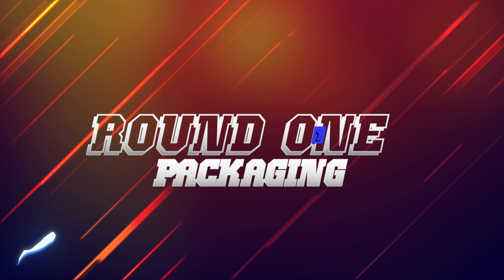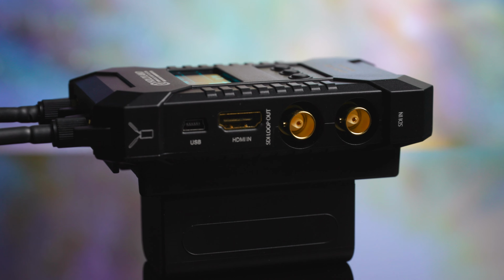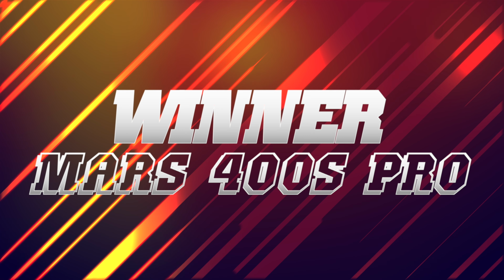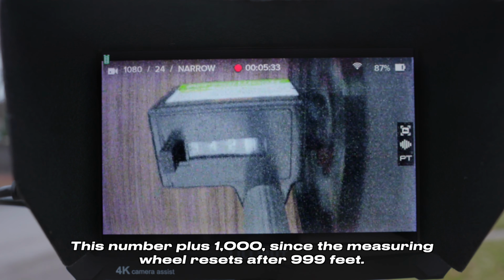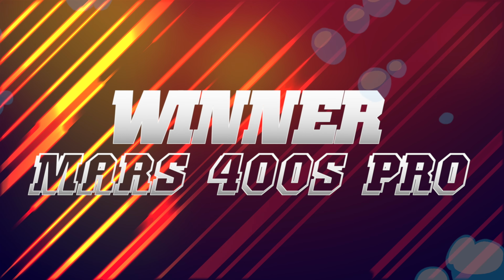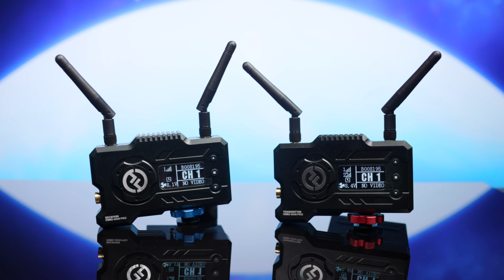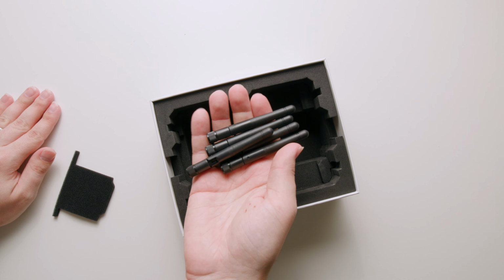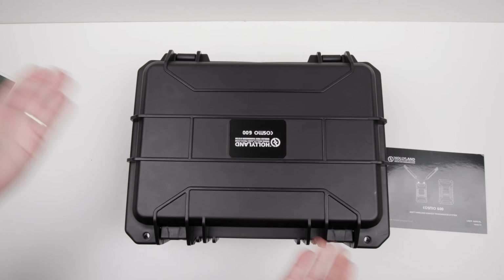Mars 400S Pro VS Cosmo 600 - Wireless Video Part 3 of 3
Two wireless videos systems, two different price brackets, one battle for a useless title. This is a ridiculous head to head, but people keep comparing these two, so we're gonna go for it anyway!

If you'd like to see more in depth reviews of either of these products, we've got you covered.

YouTube gear:
16mm Wide lens
Zoom Lens 24-70
Macro Lens
Probe Lens
Key light
Key light modifier
Tube lights
Spotlight Mount
Audio Recorder
XLR Cables
Boom Pole
Shock Mount

0:00-0:53 Intro
0:53-1:17 Round 1: Packaging
1:17-1:38 Round 2: Physical I/O
1:38-2:03 Round 3: Receiving Signal
2:03-2:35 Round 4: Range
2:35-3:01 Round 5: Mounting
3:01-3:24 Round 6: Latency
3:24-3:39 Round 7: Size
3:39-4:01 Round 8: Style
4:01-4:29 Round 9: Included Accessories
4:29-5:06 Round 10: Price
5:06-7:48 Conclusions
7:48-8:00 Outro